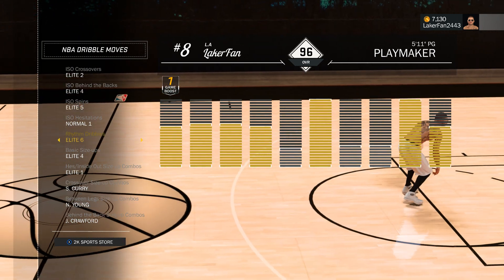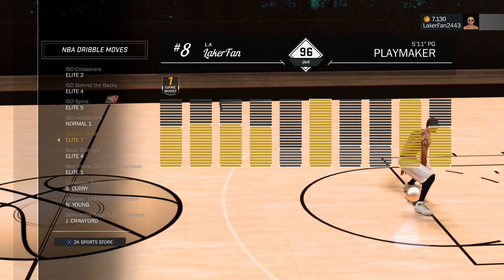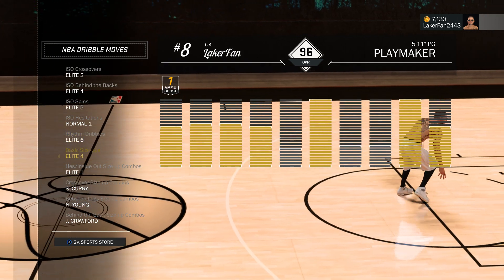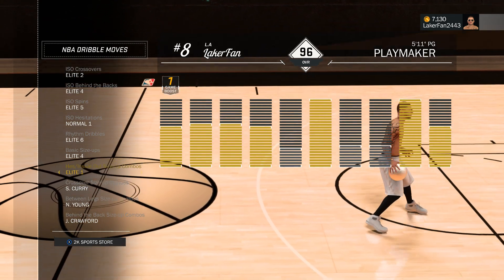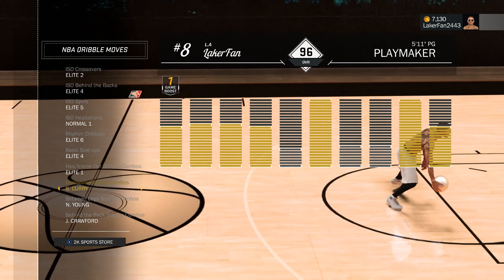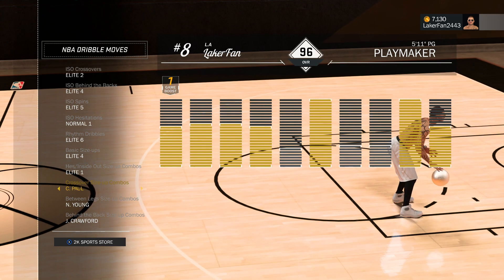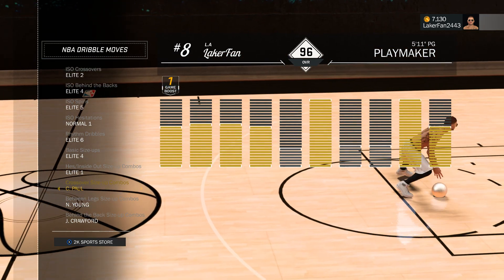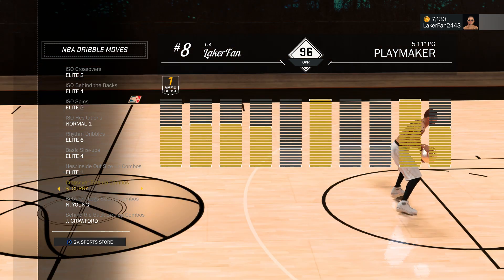HOW TO SPEEDBOOST AND DRIBBLE CHEESE IN NBA2K17! (SMALL PLAYMAKER DRIBBLE TUTORIAL)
SHARE WITH FRIENDS :)

To give you some idea on who I am as a person, I prefer Hip Hop music, such as J Cole, Big Sean, Kanye West, B.o.B, Logic, and Drake.

I'm a HUGE professional sports fan, Vikings & Lakers in particular.

My Goals and Aspirations: I currently don't work any real jobs or go to any universities, I'm 18 and just graduated high school, just a young dude pursuing making a living off playing video games... LOL.
But I surely do have aspirations of making it big on YouTube and/or Twitch, so if you play 2k... Just keep your eyes peeled for me and my channel.

Content you can expect to see from me: Mypark Mixtapes, MyPark Gameplays, Badge Tutorials, MyGM/MyLeague Rebuilds, LiveStreams, Challenge Vides... Too many to deatial, lol.

But anyway, thank you for reading the description, just remember... I have intentions on being great. So either join the movement, or be against it. Cause i'm going to make it big one day.

-LakerFan2443